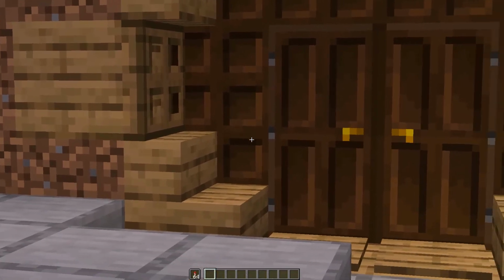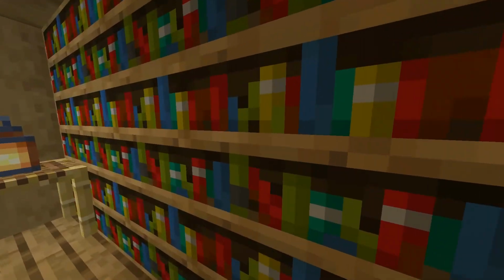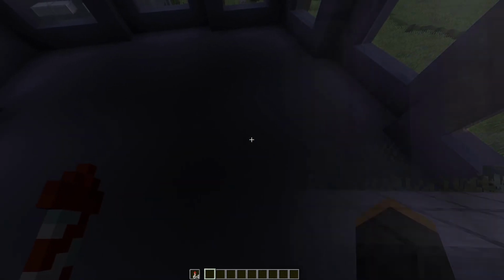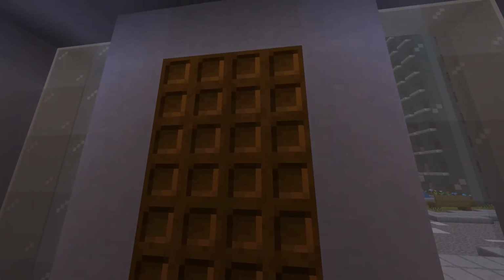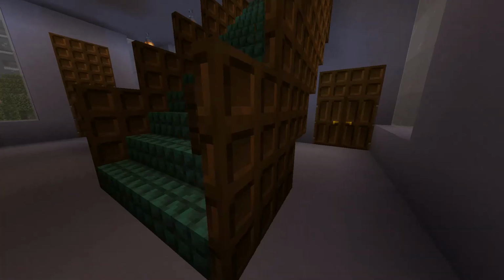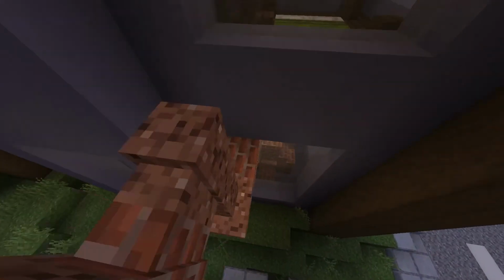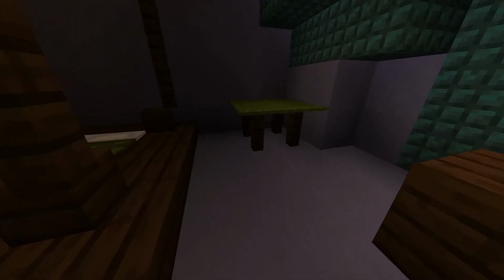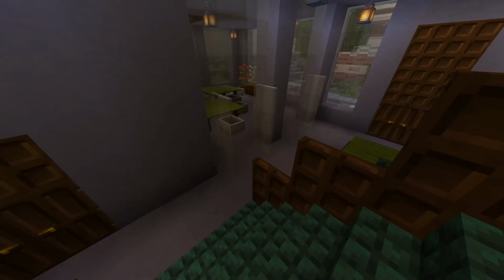A 'House' and a Hotel: Minecraft Creative Ep16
I have a hobbit house like building and I build a fancy hotel...

Next video: Minecraft Creative